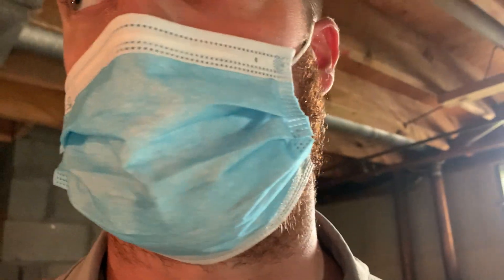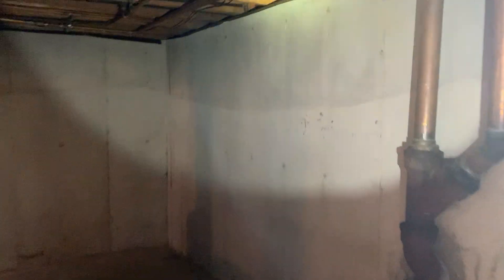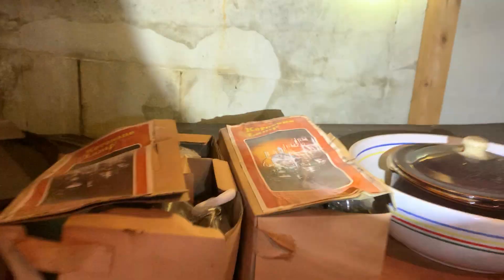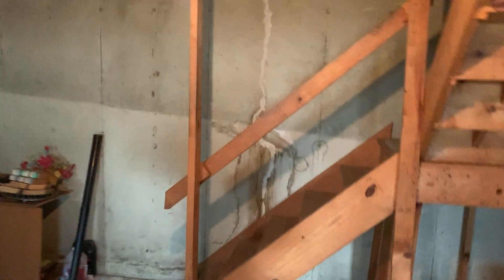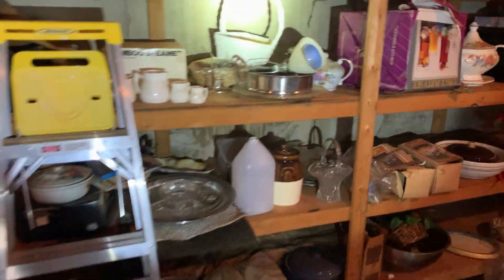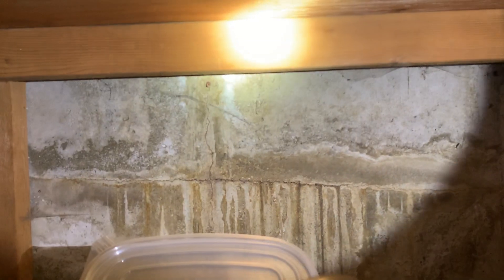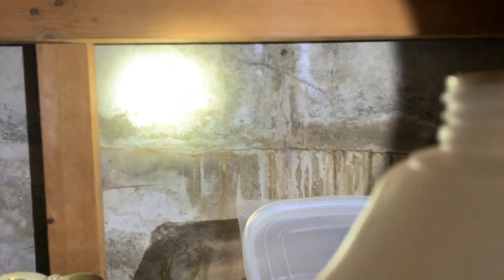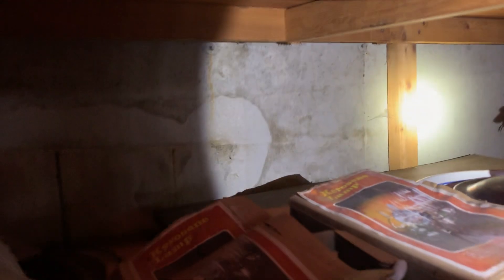DwellSafe: Poured Concrete Foundation Wall Pour Lines & Cold Joints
In this video, I explain why sometimes poured concrete foundation walls have long sweeping lines where the concrete has a change of color, these are called pour lines. There is also a cold joint shown in this video which was allowing water penetration. I briefly discuss the vertical and diagonal cracks which are allowing water penetration but that is a separate video discussion!